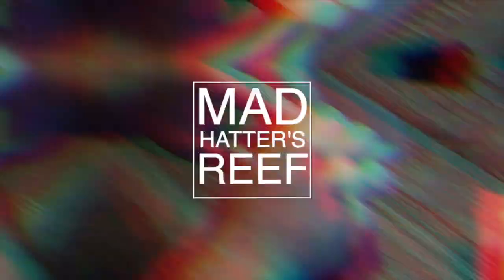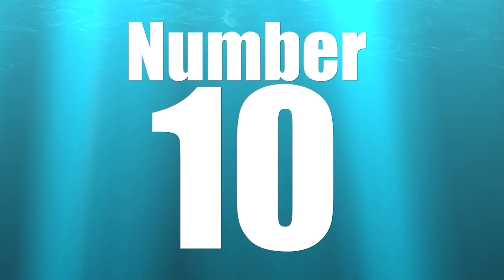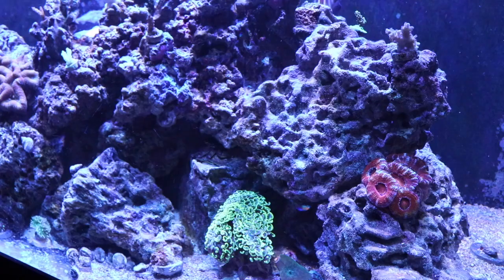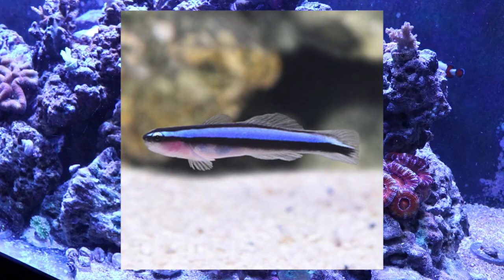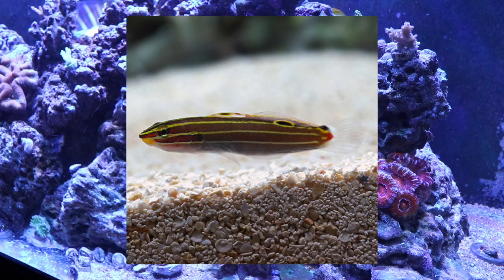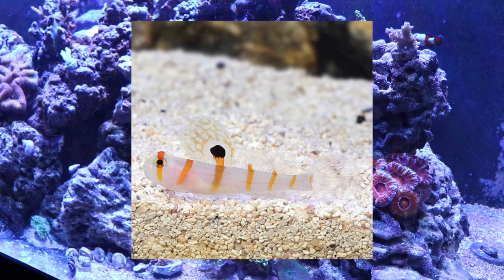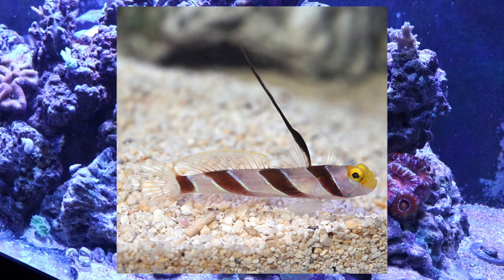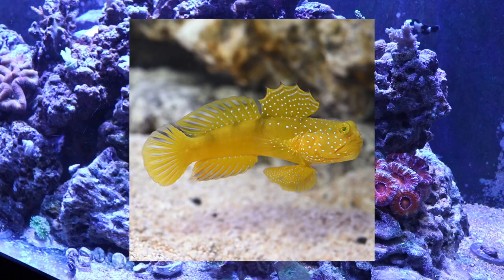Top 10 Goby fish for Your Reef Tank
In Today's video, We are going to be taking a look at Top 10 Goby fish for your reef tank.

Intro and mid-roll music by: DJ Quads